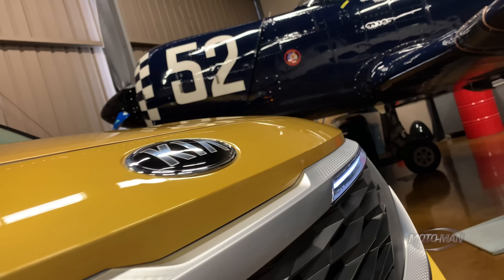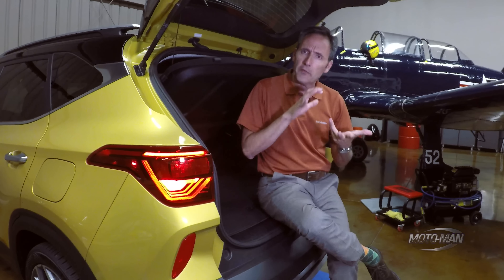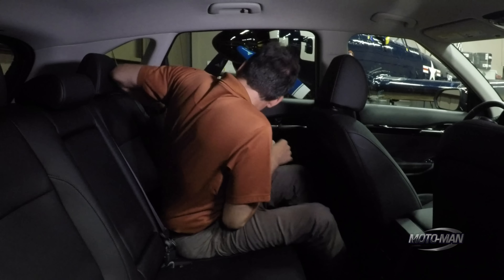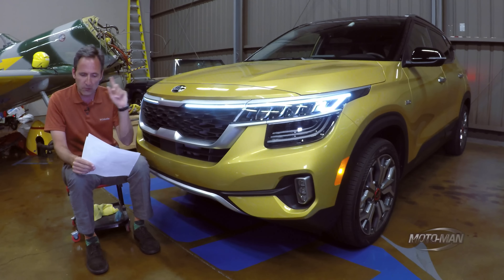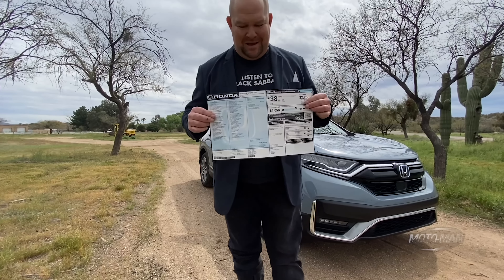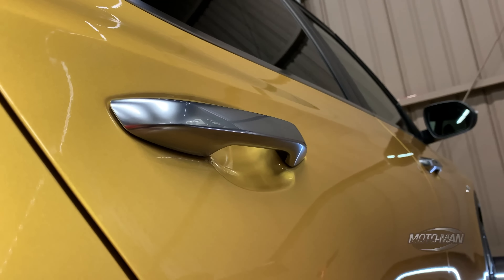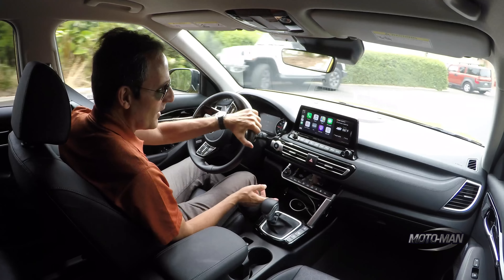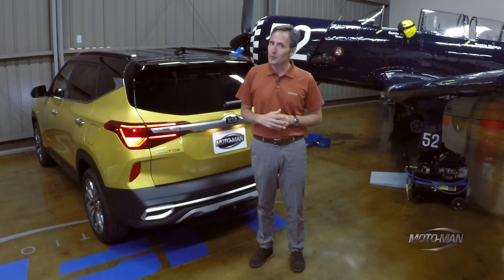The 2021 Kia Seltos has tough competition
MotoMan finally gets behind the wheel of the 2021 Kia Seltos and learns it is a good, small crossover from Kia, a company that has done CUVs well in the past yet after a round of our famous OptionsGame, the question is it good enough to warrant another CUV the already crowded Kia crossover line up?

- or -

Amazon App Store: